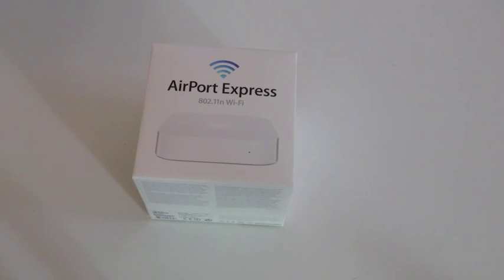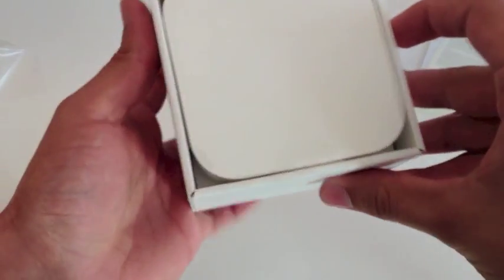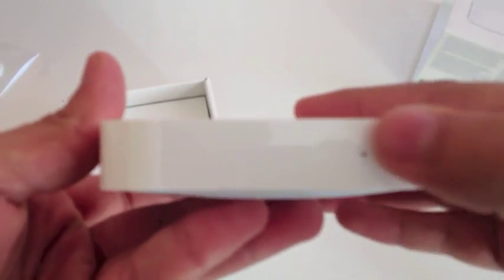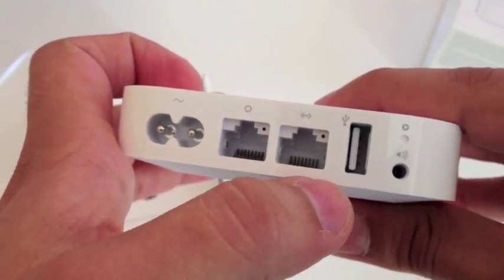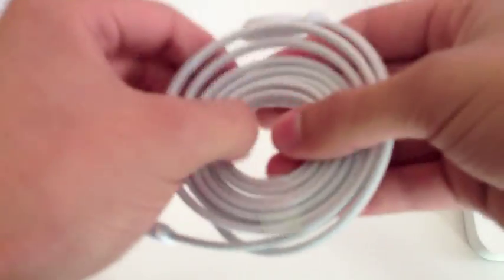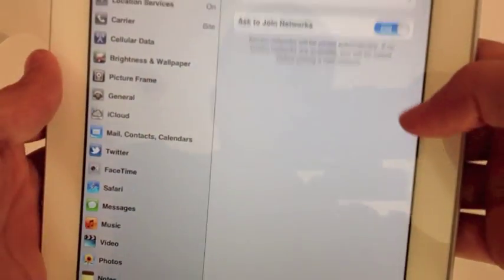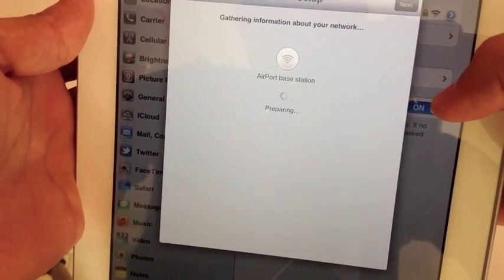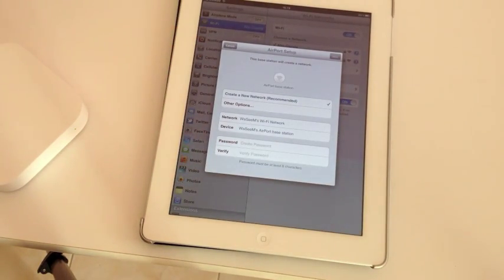Apple Airport express 2nd Generation unboxing and setup